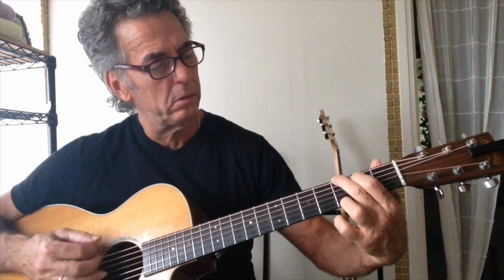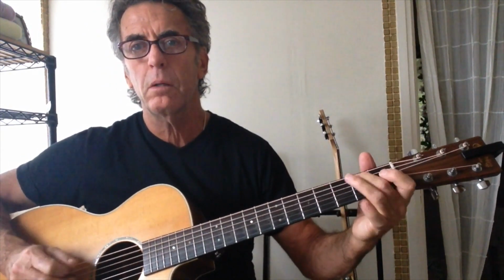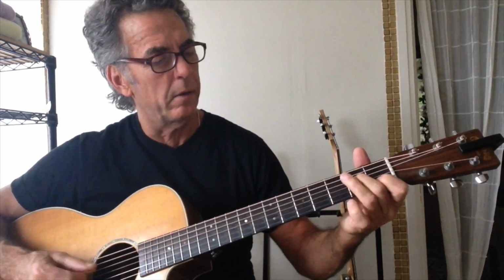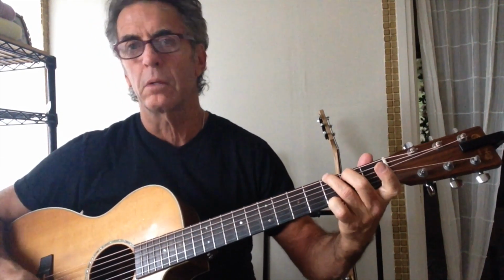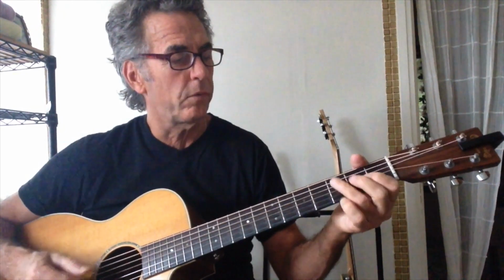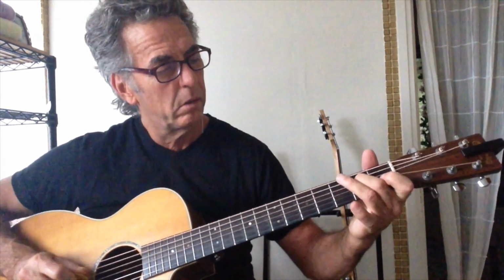How To Play Old People By John Hiatt on Guitar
Jimmy Dillon shows you how to play "Old People" by John Hiatt on guitar.

Get All 9 Of Jimmy’s Guitar Courses For 1 Epic Deal